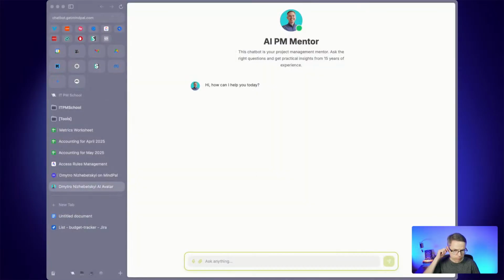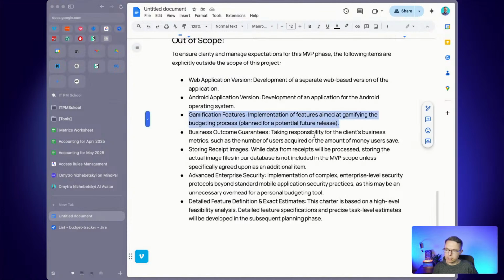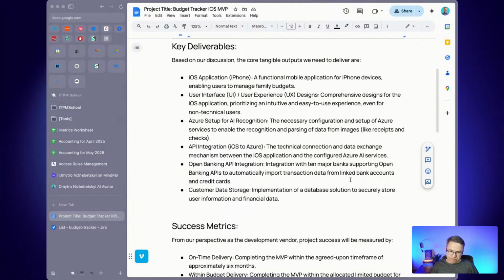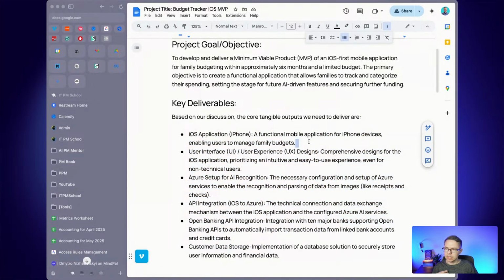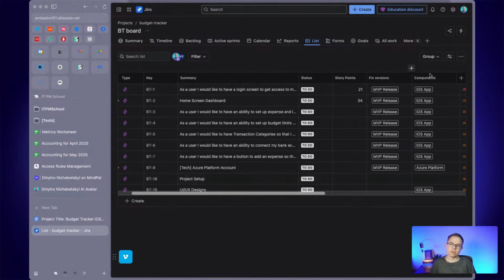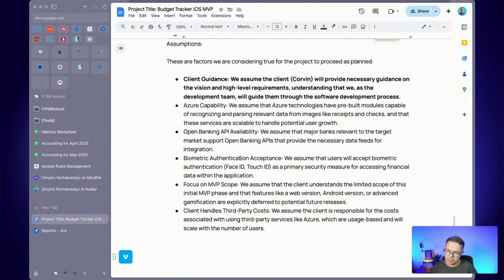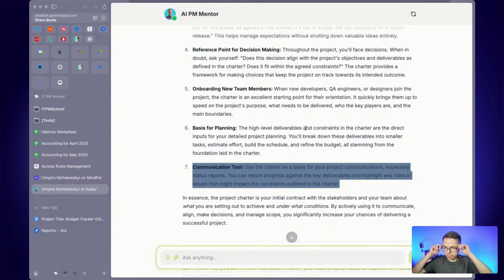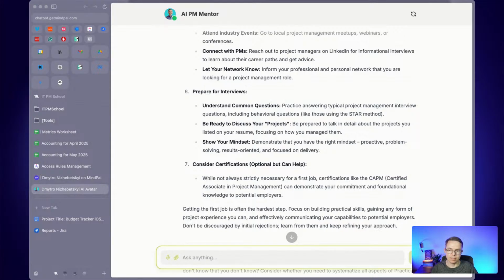I've studied 100 IT Projects, This Destroys Their Success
Discover why your IT project management projects might be failing. Learn about the two types of IT project managers who sabotage success and how to use your Project Charter effectively.
Based on a study of 100 IT projects, this video reveals the critical mistakes made with Project Charters and provides a practical project management solution.
Stop playing trial and error. Learn how to turn your Project Charter into a powerful tool for great project managers' success.